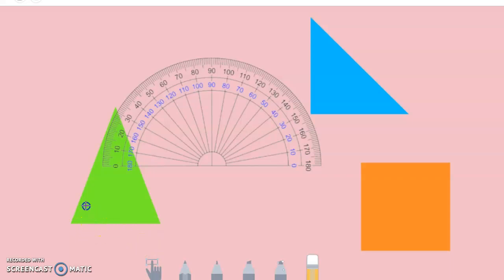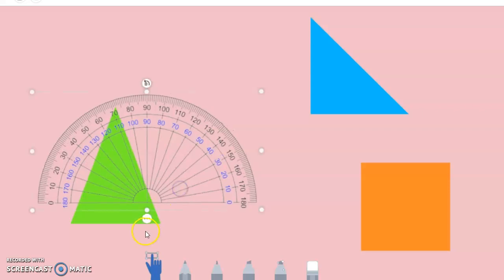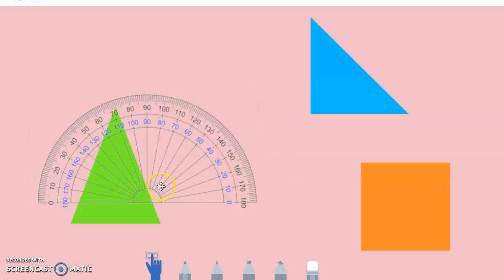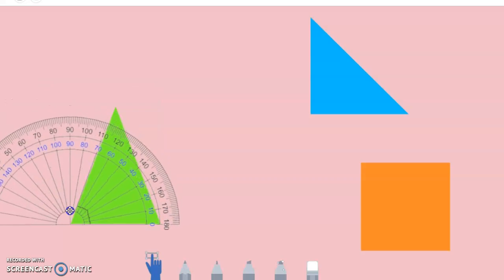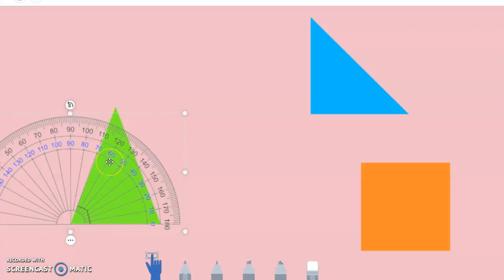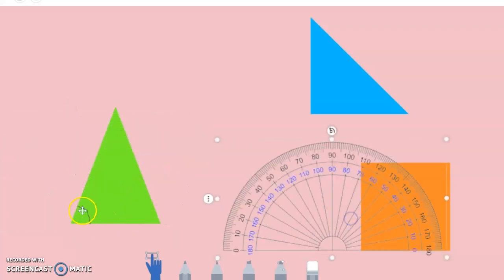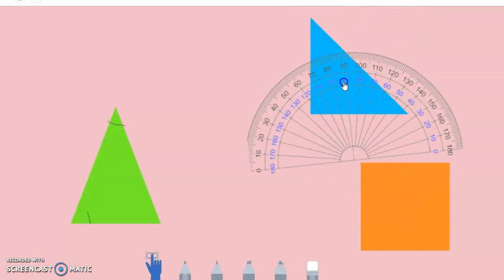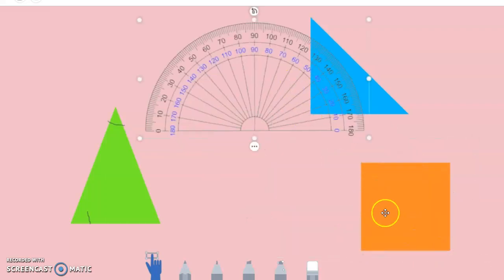Unit 5 Module 4 Session 2